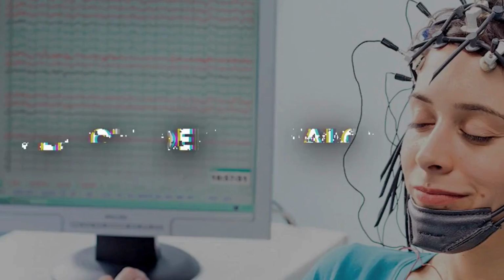Inside a Neurologist’s Mind: How Brain Disorders Are Diagnosed | Dr. Vishal Pawar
In this video, I walk you through the step-by-step process of how we diagnose brain disorders — right from listening to symptoms, conducting a detailed neurological exam, to ordering only necessary tests.

Whether you’re a patient, caregiver, or just curious about brain health, this video offers a clear look into the diagnostic journey inside a neurologist’s mind.

For iphone users link is